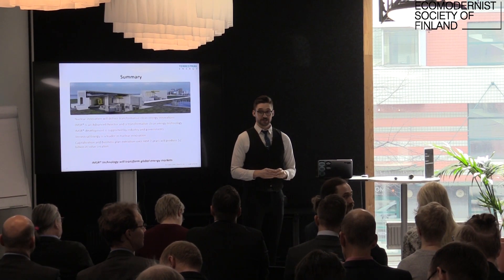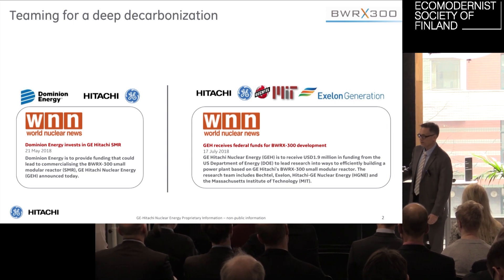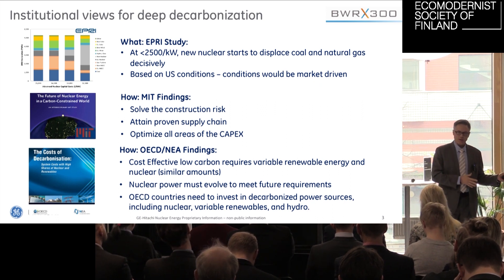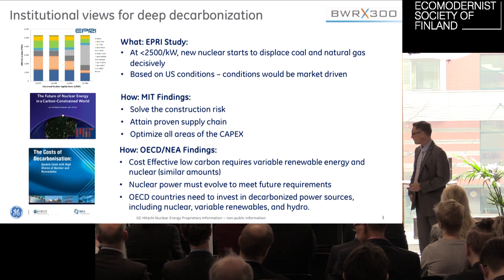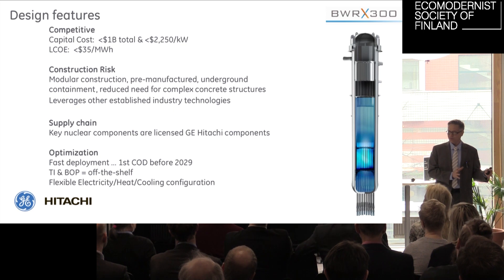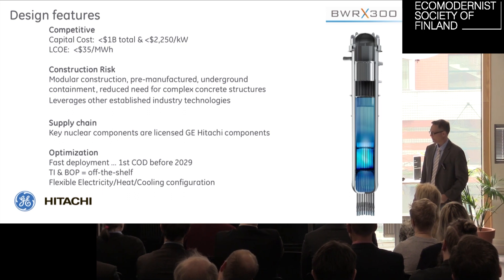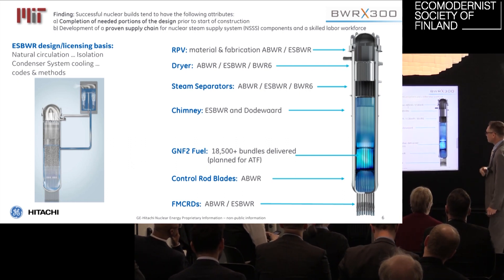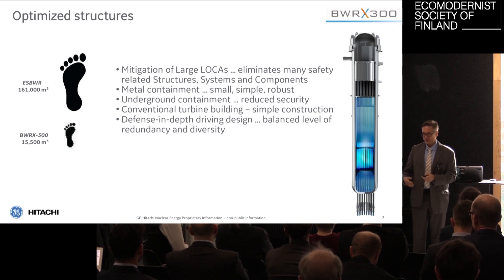GE Hitachi / Christer Dahlgren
Ecomodernist Society of Finland proudly presents,

Clean District Heating with Small Nuclear Reactors -seminar
Helsinki, Finland - 29th March 2019

Part 10/16:
Reactor vendor presentations, GE Hitachi / Christer Dahlgren

Ecomodernist Society of Finland (ESF) is an independent Finnish environmental organization founded in 2015. We see ecomodernism, broadly defined, as the best option of increasing both human and nature’s well-being. We are also the Finnish chapter of Energy for Humanity.